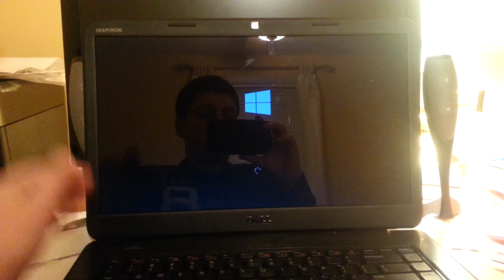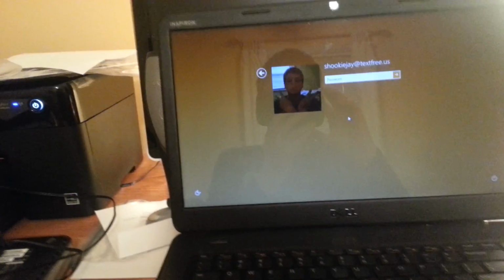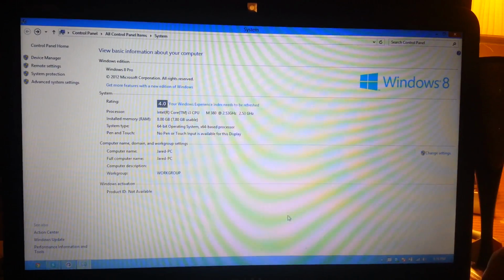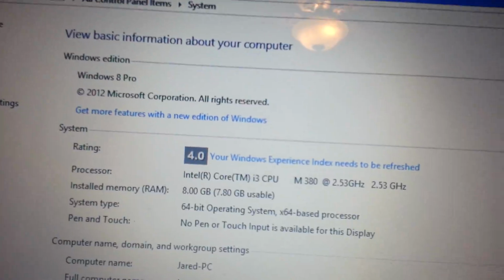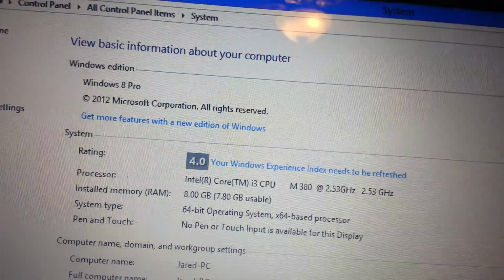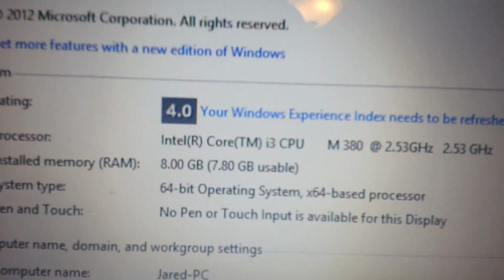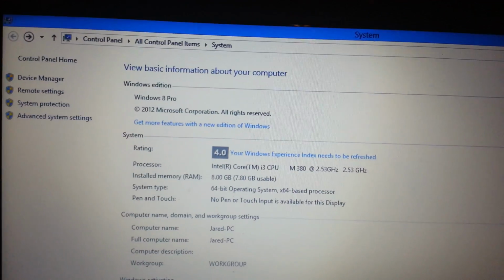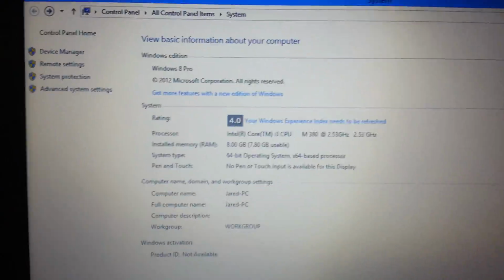RAM Installation On Dell Inspiron n5040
This is a tutorial on how to install RAM in the dell inspiton n5040